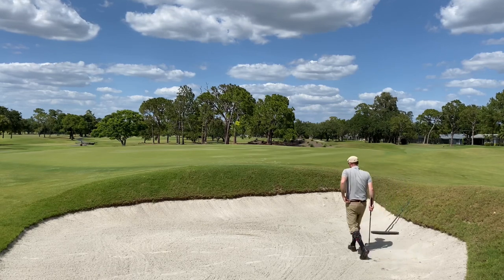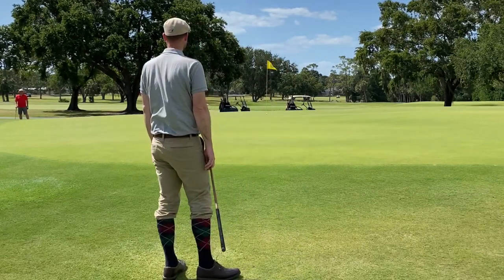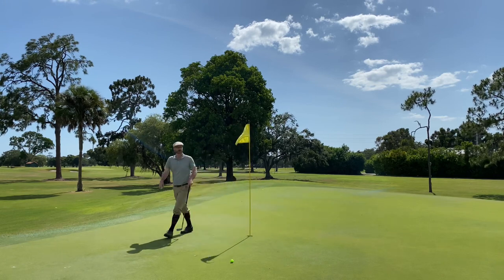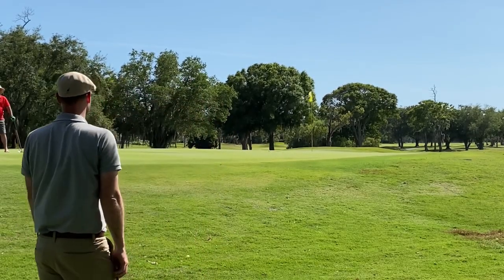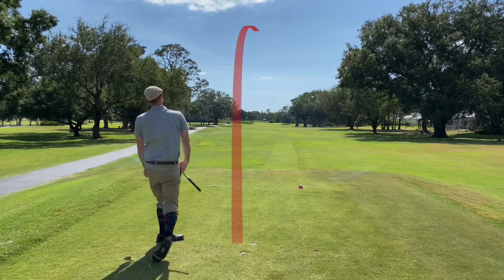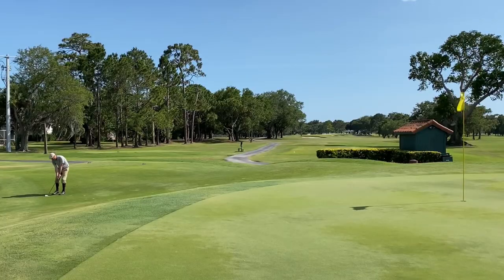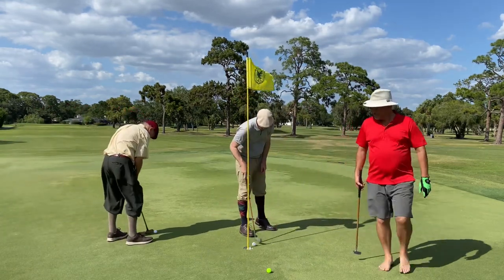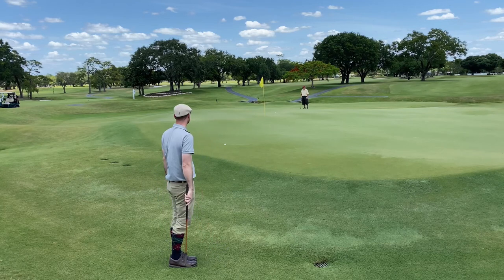Sara Bay Country Club with Hickory Golf Clubs, Part 2 - Course Vlog #12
Part 2 of a shot-by-shot hickory golf course vlog featuring Connecticut hickory golfer Christian Williams playing hickory golf on the back nine of the Donald Ross designed Sara Bay Country Club in Sarasota, FL, in a practice round at the inaugural Florida Hickory Open.

Sara Bay Country Club opened in 1926 as Whitfield Estates Country Club and was designed by Donald Ross. The club’s first professional was Tommy Armour, and the course is further steeped in golf history due to its close association with Bobby Jones, who was involved in the development of the property and called the course his winter golf home. On February 28, 1926, Jones took on Walter Hagen in a 72-hole match play event that was billed as the “Match of the Century.” The first 36 holes of the event were played at Whitfield Estates followed by another 36 holes the next weekend at Hagen’s winter home course in St. Petersburg. Hagen won handily and the publicity surrounding the event helped the game of golf become even more popular in the United States.

In 2018, the course underwent an extensive restoration at the hand of architect Kris Spence, who used Ross's original drawings as a guide.

The Florida Hickory Open was conducted by the Florida State Golf Association and is one of the first state golf associations to add hickory golf events to their regular event schedule. Find out more about the FSGA and their upcoming hickory golf events

And if you're interested in playing hickory golf in Florida, you won't find a better group of folks to play with than the Florida Hickory Golfers

- Walter Hagen Special Splice Neck Driving Brassie by Louisville Golf, 13 degrees, D3, 44 inches
- Jack White Fancy Face Spoon by Louisville Golf, 21 degrees, D0, 42 inches
- Tom Stewart 2 Iron, 24 degrees, D0, 38-3/4 inches
- Dysart Spalding jigger, 30 degrees, D1, 38 inches
- MacGregor OA flanged mashie, 37 degrees, E3, 37-3/4 inches
- Tom Stewart mashie niblick, 47 degrees, D8, 37 inches
- Kroydon spade mashie "waffle face," 46 degrees, D3 swing weight, 36 inches
- Wm. Gibson flanged niblick with Maxwell hosel, 44 degrees, E0, 36 inches
- Tom Stewart RTJ putter, 34 inches